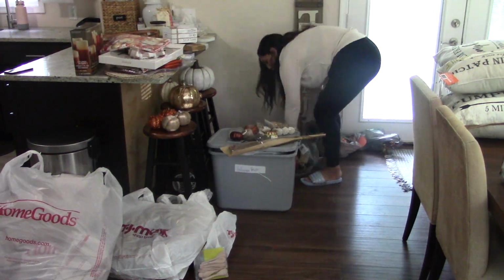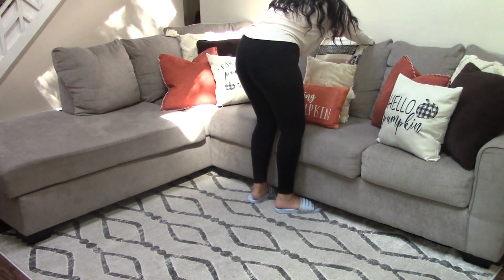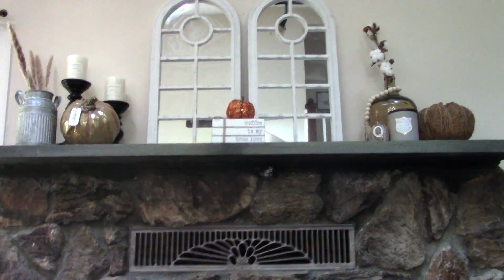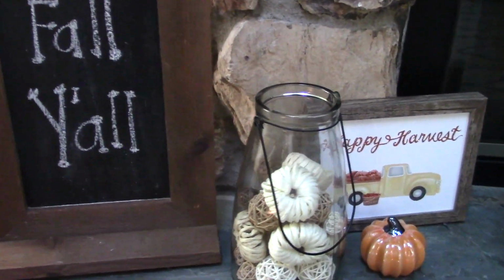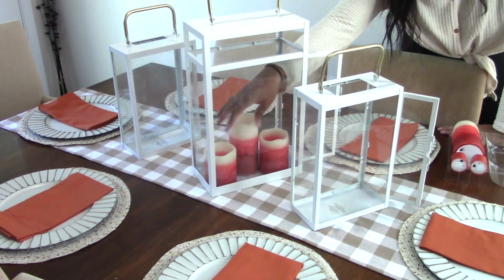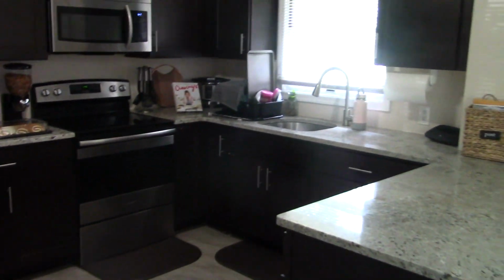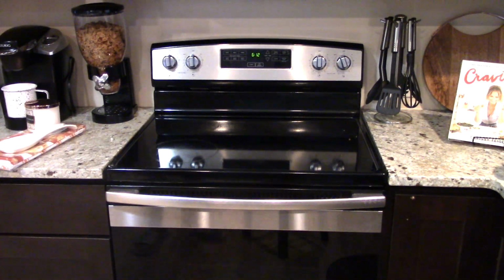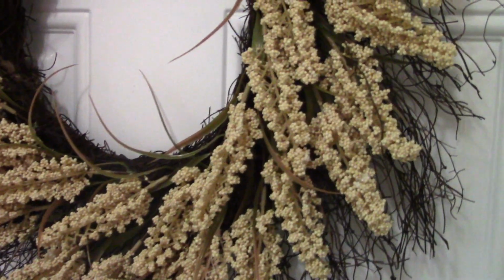*NEW* FALL CLEAN AND DECORATE WITH ME! | 2020 FALL HOME DECOR | WORST MOM EVER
Hello Angels!!! I’m so beyond excited for today’s video. Not only is it my first decorate with me, but it’s FALL and I’m so beyond excited to share how I transformed my house. A Fall House Tour will be coming soon with further detail on each decor piece, but of course if you have questions please leave them in the comments!! xoxo Alana